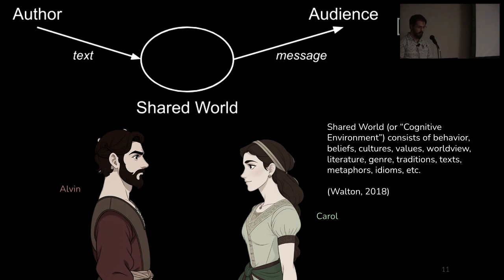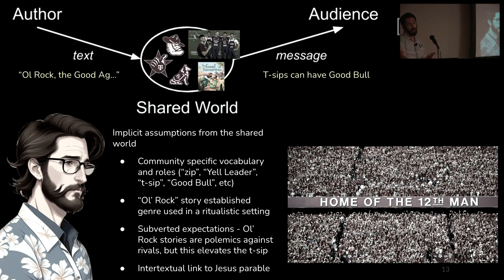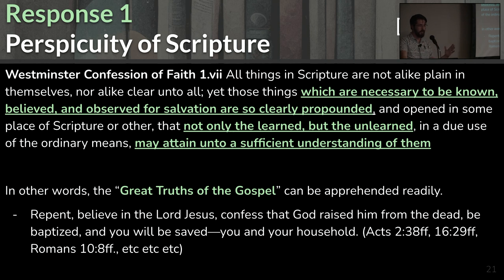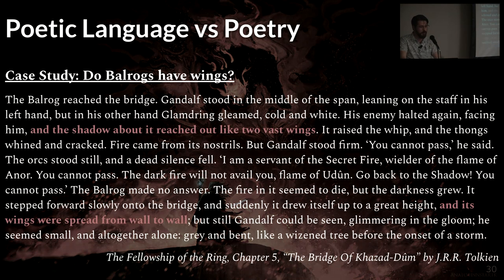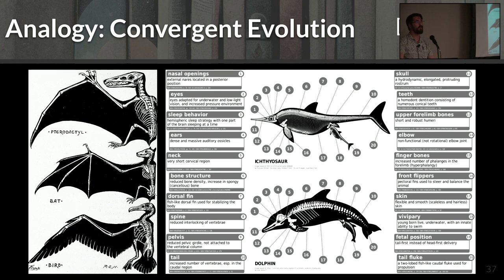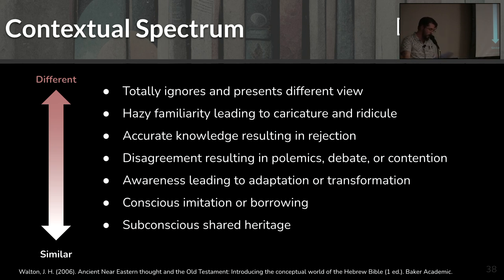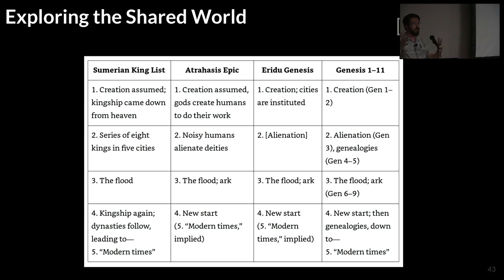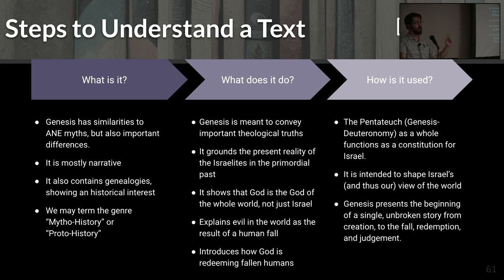Reading Outside of the Bible to Understand Inside of the Bible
Weekly Meeting 2/1/2024

The Bible, like all works of written communication, leaves many elements implicit to be filled in by the audience’s assumptions. To cooperate with the author, we need to reconstruct, as best as possible, the shared world (or cognitive environment) of the original author and audience. One important tool is comparing literature from the same cognitive environment.

PRESENTATION RESOURCES

LINKS

New to apologetics?

ABOUT

Ratio Christi (Latin “reason for Christ”) serves to defend the Christian faith in honest dialogue with both our skeptical & believing friends at Texas A&M. Together, we investigate the historical, philosophical, and scientific reasons for the truth, rationality, and significance of the message of Jesus Christ, a discipline known as apologetics. If you are a student, faculty, or staff at Texas A&M University, we invite you to join us.

The opinions represented herein are of the speaker only and do not necessarily reflect the beliefs or values of Ratio Christi, Inc. nor Texas A&M University. This content is presented to encourage discussion and critical thought about challenging questions.

COPYRIGHT

All of our content, including this video and associated slides/handouts/etc, is dedicated to the public domain. You are free to distribute, modify, and adapt as you see fit. Just as the Gospel is freely given, our material is offered freely in hopes to aid you to grow in your faith and understanding in the admonition of the Lord. We ask that you do not use any of our material for commercial purposes.